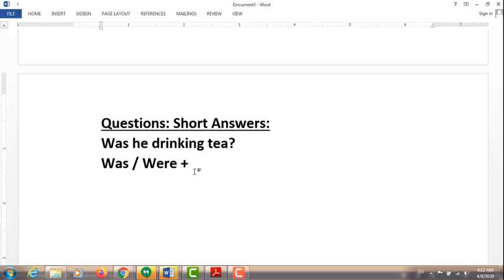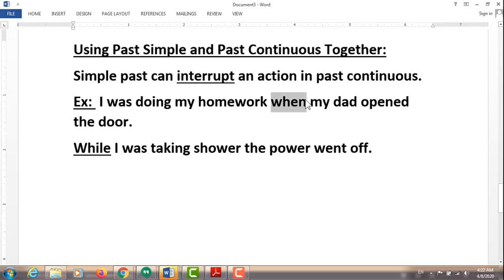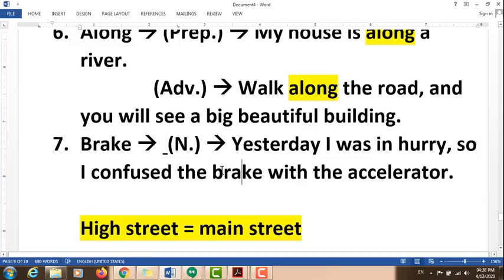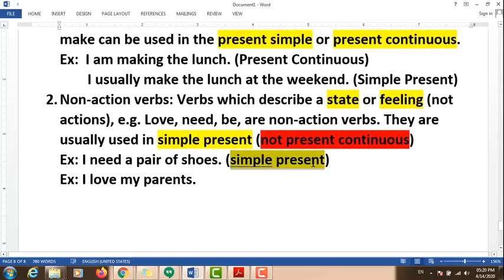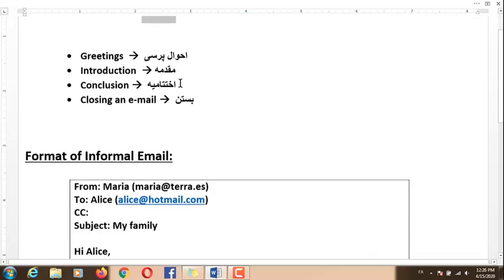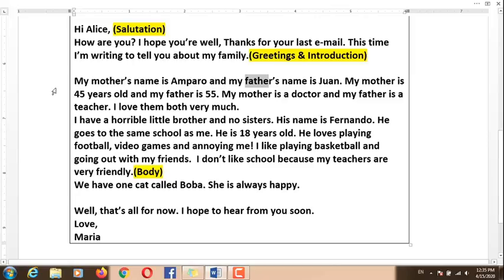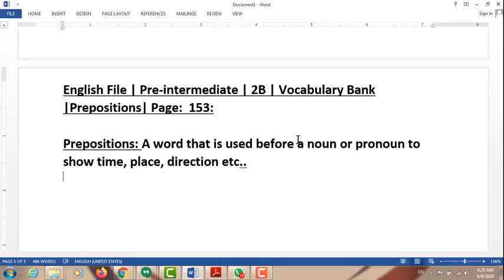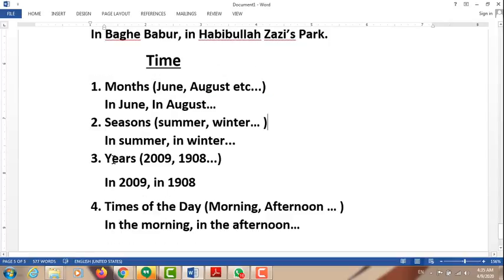Elite Online Live Stream